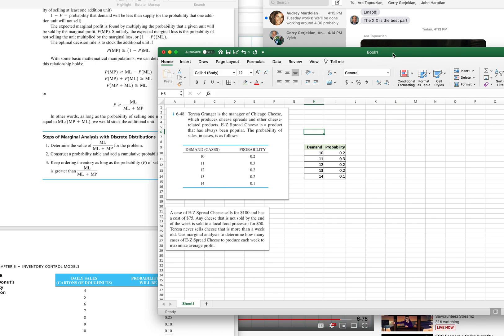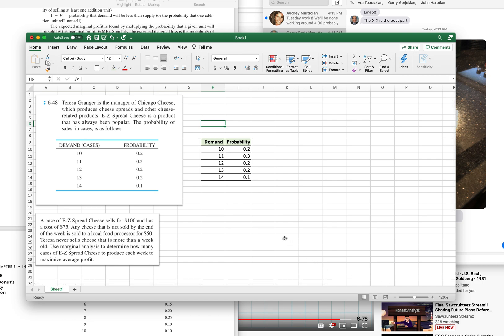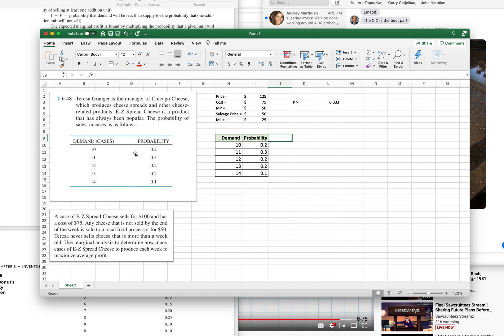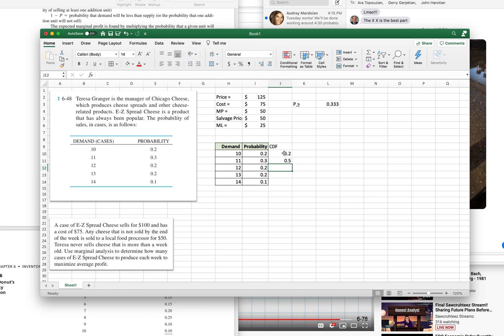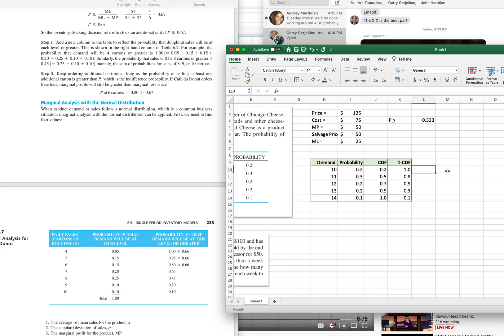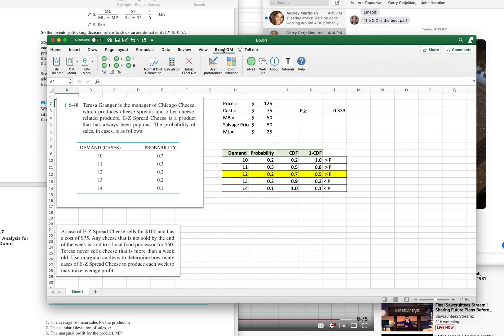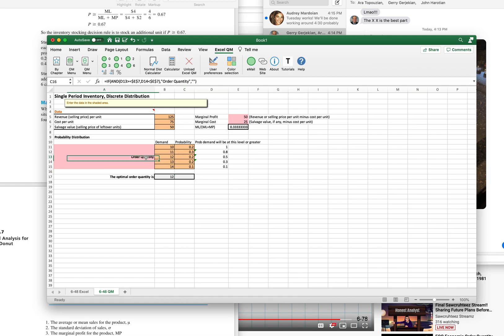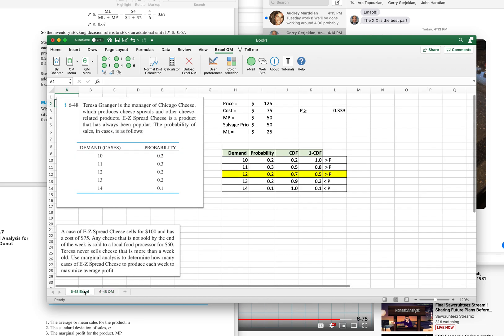SBNM 5411: Single Period Inventory Problem (Discrete) #6-48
Using just Excel and using QM
Professor Mark Gavoor